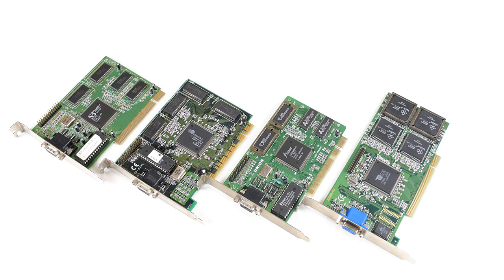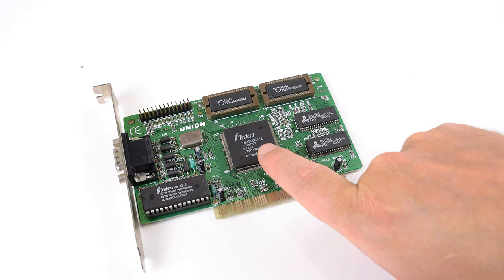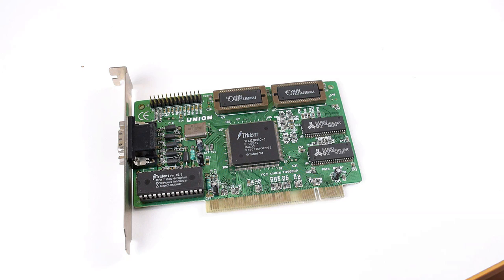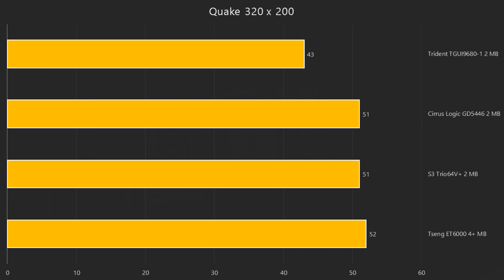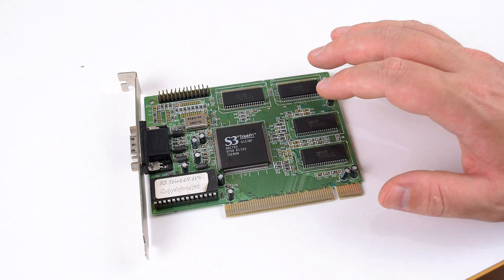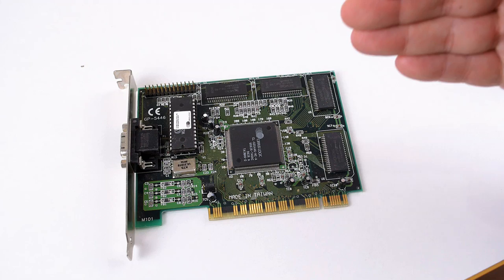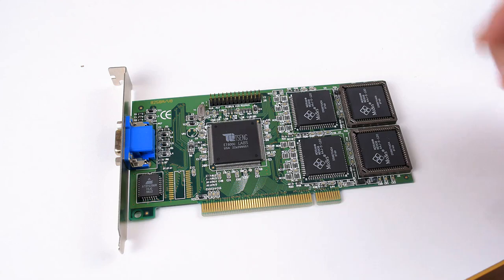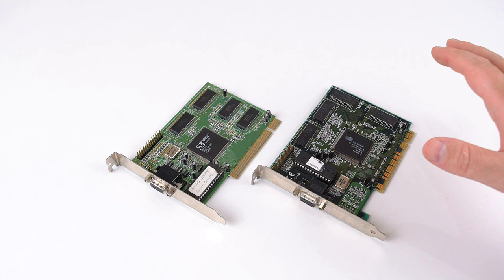PCI Graphics Card Roundup S3 Cirrus Logic Trident Tseng